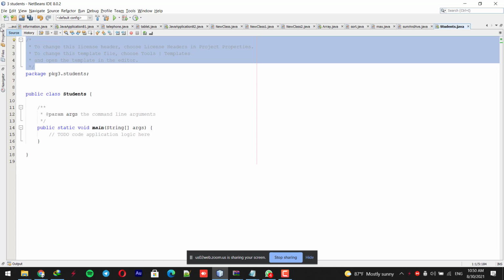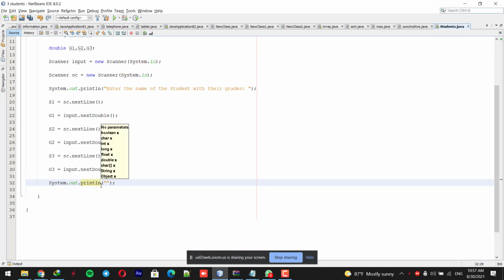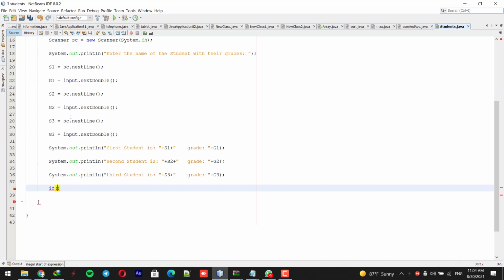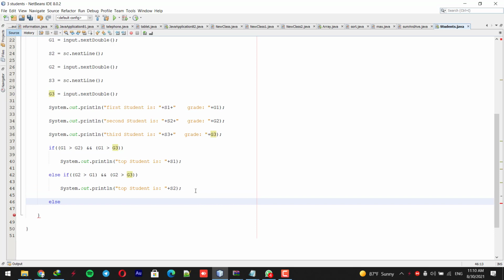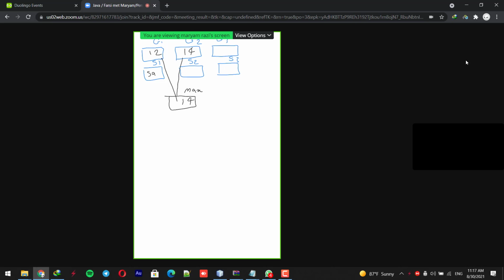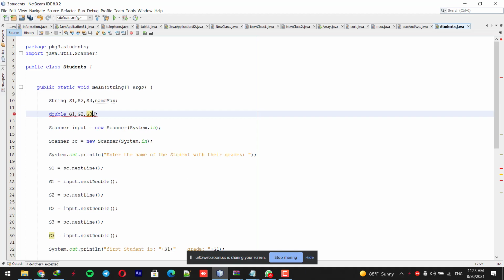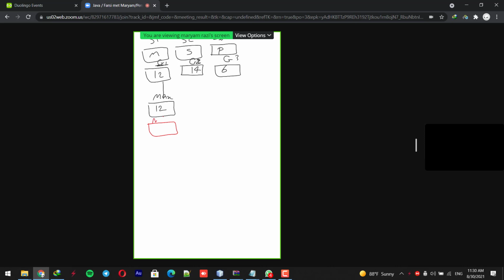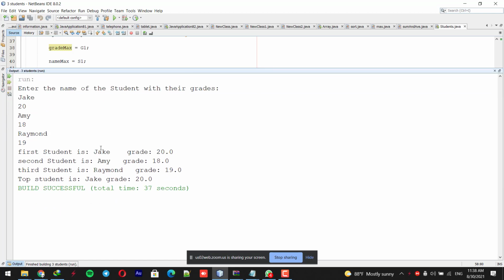A program that takes three numbers and three names and display top of students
We want to write a program that takes three numbers  and three names and display top of students .

If you’ve never seriously coded before ,
if you’ve never learned a programming language to a great extent.
If you’ve come across some problems in coding and found no one to help you
if you want to learn how to write code in the most basic and fundamental way,

You’ll never feel that programming is complicated and we’ll lead you to be a computer programmer step by step.
unlike anything you’ve ever seen, we’ll never mislead you with too much information.

Be patient, trust us, and we promise you that you’ll never regret it.

Our team includes 4 experts in computers. award winners, Web-developers and computer engineers with more than 20 years of experience in teaching computer programming.

We’ll do our best to make programming as easy as possible.